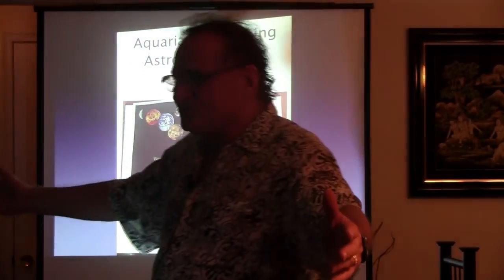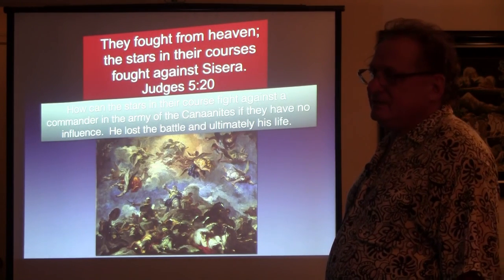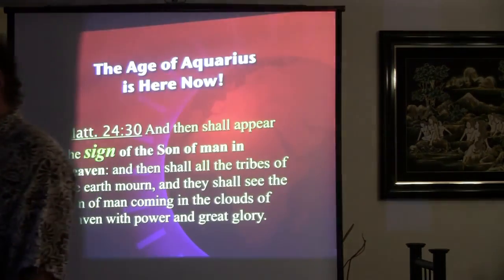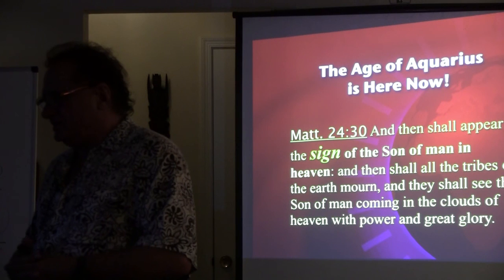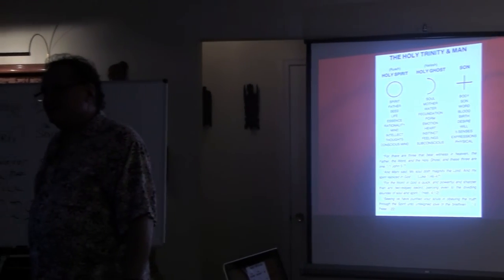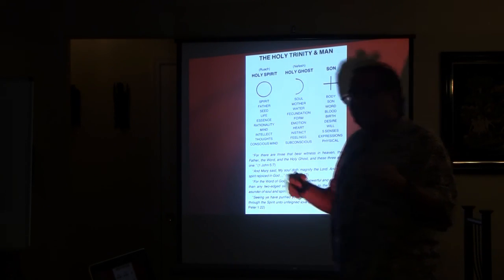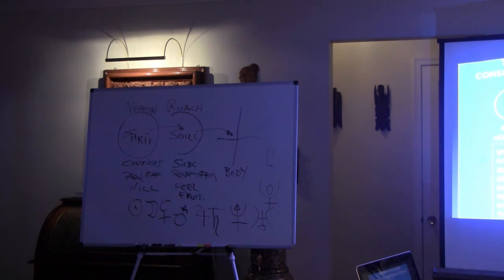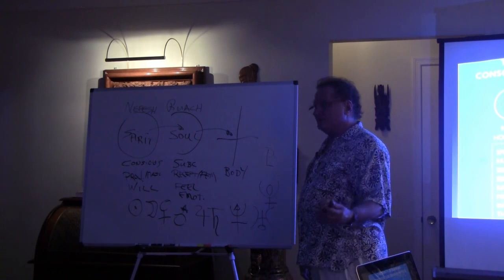Aquarian Awakening: Introduction to Astrology Class. Part 1.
If you’re looking for astrology videos that will show you the perfect way for you to start your journey to inner self-discovery, self-healing, and renewed self-expression as well as understanding the laws that govern the universe, then Ron Watson’s astrology channel is perfect for you!

Ron Watson is an internationally sought after astrologer, author and media personality, a founder of Aquarian Awakening Astrology & metaphysics, and CEO @

He hosts syndicated radio talk shows across the nation, and his predictions have been featured in newspapers in several countries. Ron has been heard for years throughout California as he hosted live call-in astrology shows from Los Angeles to Boston, from San Francisco to Miami. His talents for gently guiding his listeners to a deeper understanding of their astrological charts and their relationship to Divine Principles are recognized by thousands of devoted listeners. Ron's syndicated radio programs "Aquarian Awakenings" and "New Dimensions in Health" have been aired throughout North America for over three decades.

Whether you're a beginner, intermediate, or advanced astrology student, Ron Watson will gently guide you, inspire you and explain the mechanics and dynamics of the ancient art of astrology. Ron combines psychology, metaphysics and his unique interpretive technique intertwined with uncanny  psychic vision -- smashing ingredients to a most masterful and accurate insight into a person's natal, progressed and transit charts that leaves a deep imprint on anyone's psyche and years to come. He sees into your PAST and clears the road into your FUTURE.

For private consultations and compatibility readings, private/group classes, lectures, workshops, seminars, and upcoming meetups visit us @ or